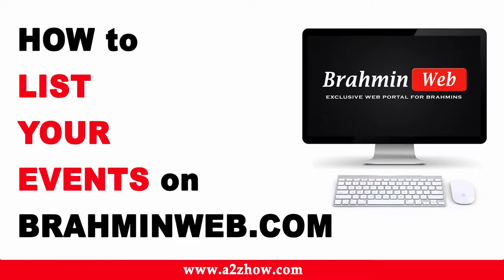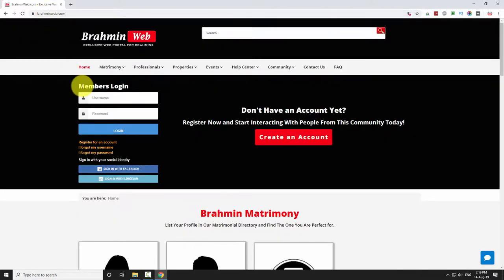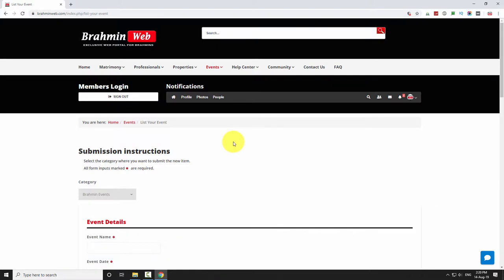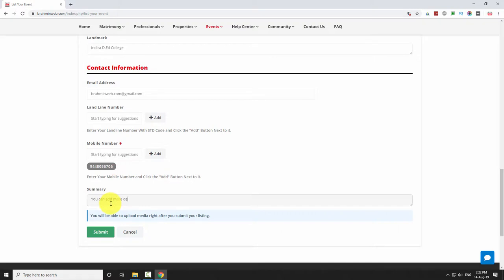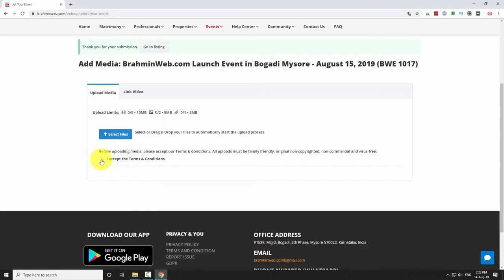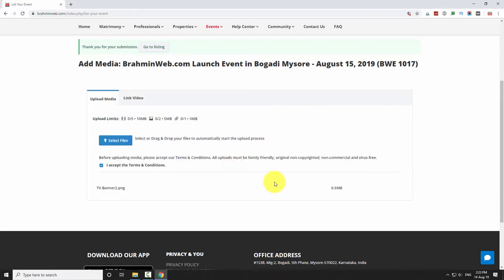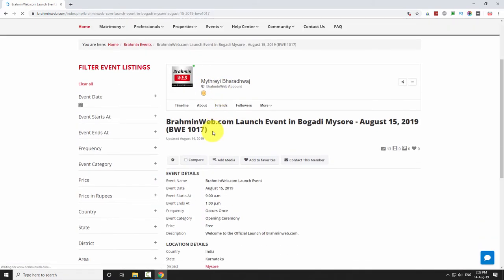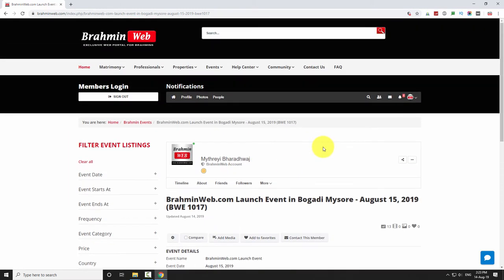How to List Your Events on BrahminWeb.com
1. Open Your Favorite Browser.
2. Go to BrahminWeb.com
3. Login to Your Account.
4. If you do not have an Account Yet, You Can create one here.
5. To List Your Events, Hover Your Mouse on Events Menu and Select “List Your Event” from the Drop Down Menu.
6. Scroll Down and Fill in the Form.
7. After entering all the necessary details. Enter the Security Code and Click on the Submit Button.
8. Now, you will be redirected to Thank You Page.
9. To Upload Photos, Accept the Terms and Condition and Click on the “Select Files” Button.
10. Locate the Image Files on Your Hard Drive and Click “Open”.
11. You Will See a Confirmation Message once the Upload is Complete.
12. After Successful Submission of the Listing. Our Team Will Verify and Publish Your Listing within 3 Business days.
13. When We Publish Your Listing on Our Website, You will be Notified Using WhatsApp Messenger.